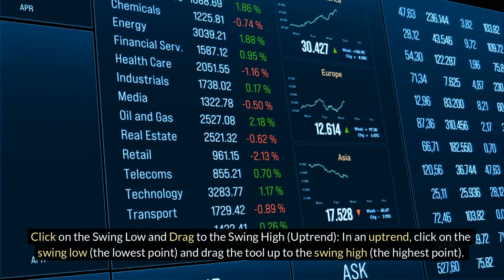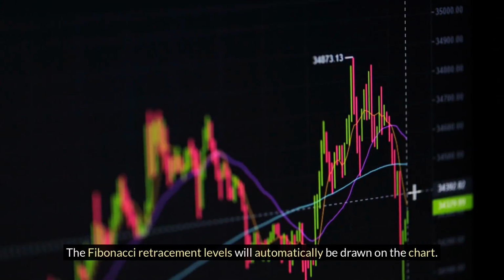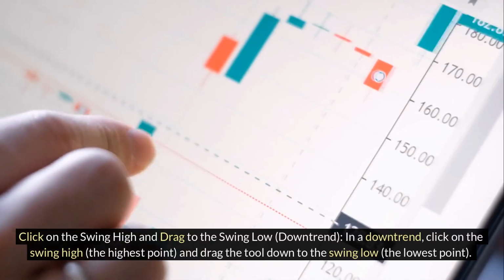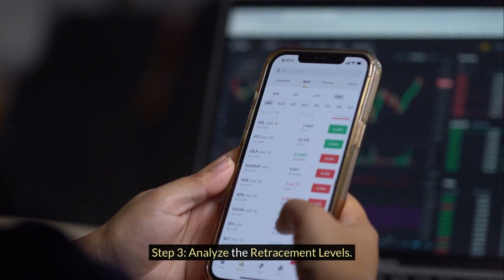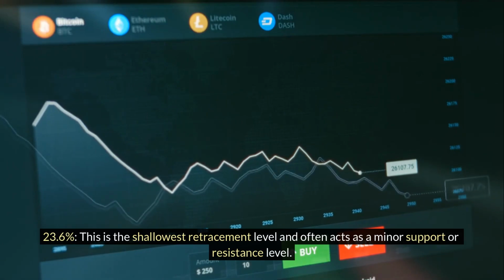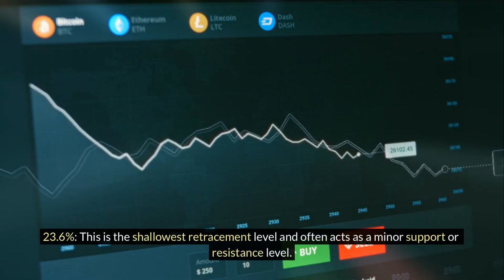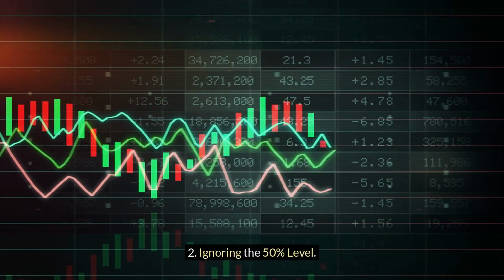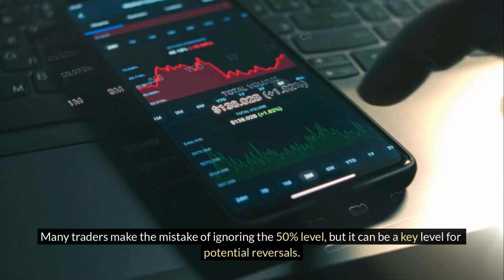How to Use Fibonacci Retracement in Forex and Stock Trading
Fibonacci retracement is a powerful tool for identifying potential support and resistance levels. This video explains how to use Fibonacci retracement in forex and stock trading to improve your entry and exit points. Learn how to draw Fibonacci levels, interpret price action, and combine this tool with other indicators for more accurate predictions.